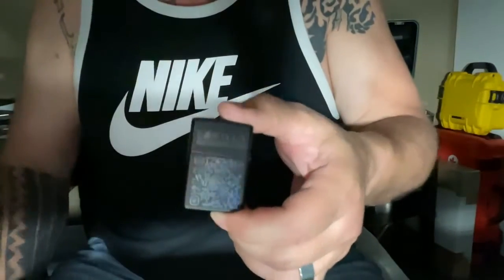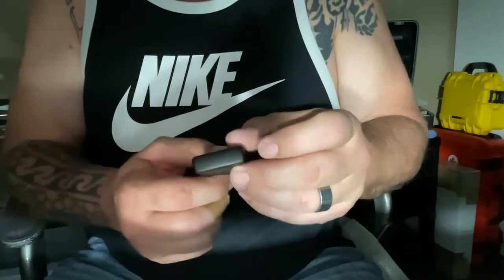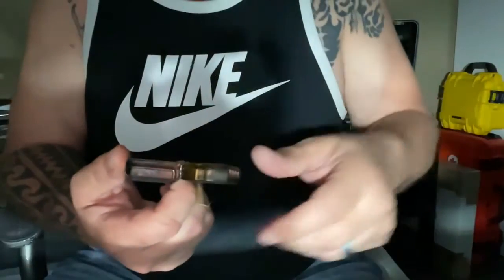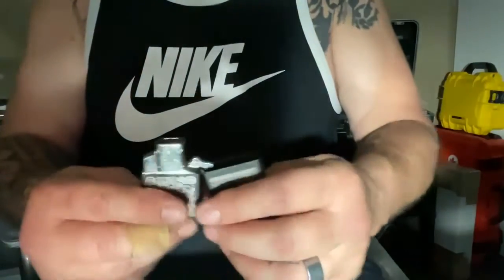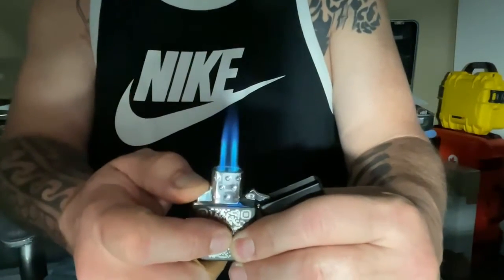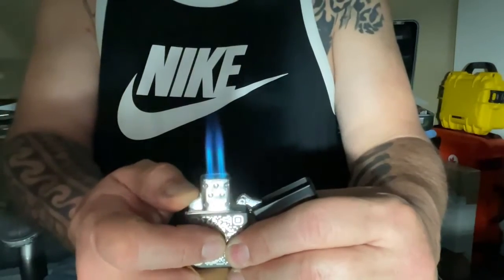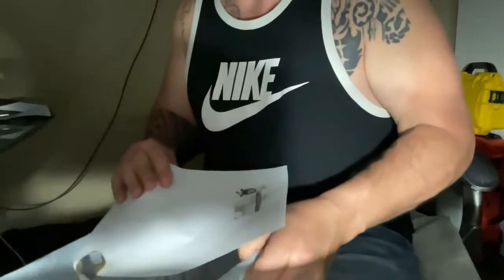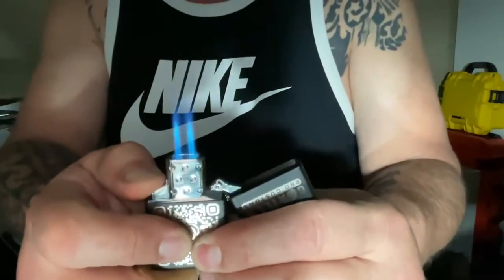Zippo torch. How high does it go?